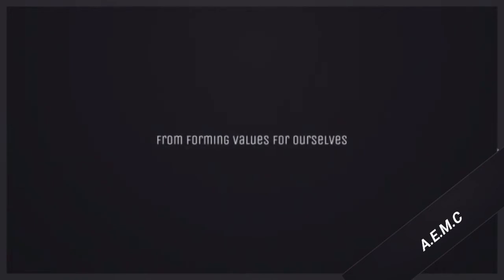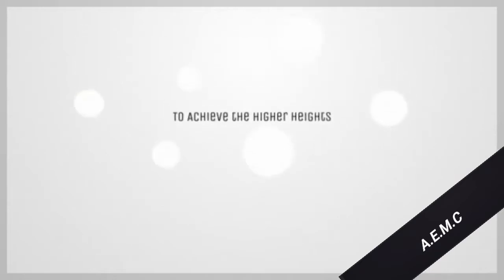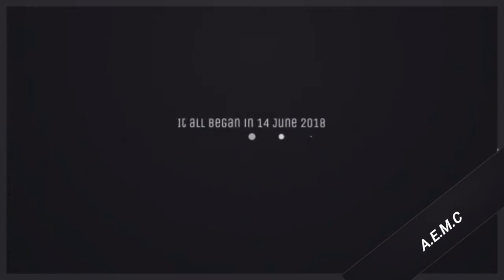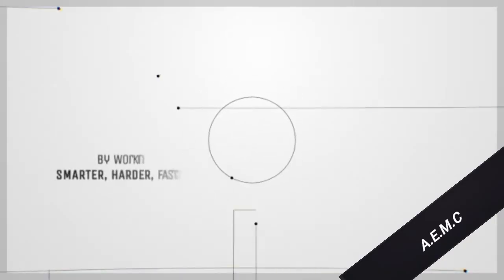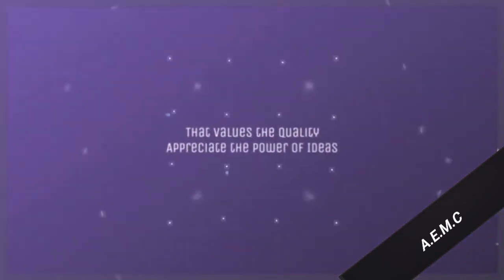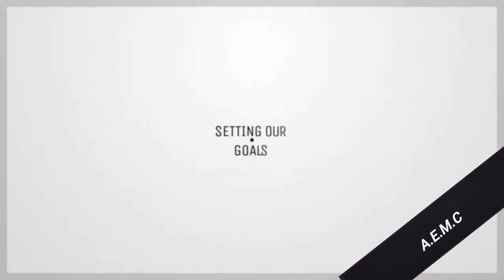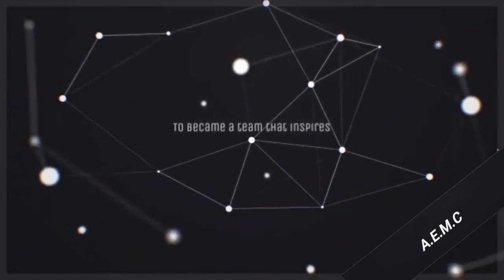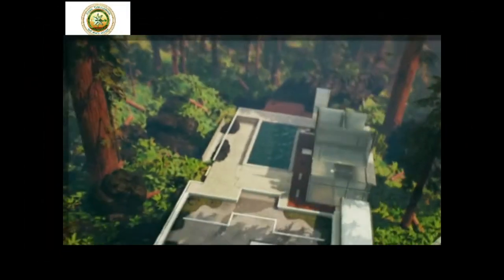AEMC ANNIVASARY VIDEO 14JUNE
2 Years Anniversary

It’s been 2 years since the founding of @arewa_entertainment_ .  Time sure does fly by.  There have been many challenges and rewards that I have learned from and I appreciate them all. We are grateful for that confidence and we continually do all we can to earn it.  That confidence is possible thanks to our talented and dedicated staff .  Those efforts and continued dedication gives us all reasons to be excited about our future.

I am truly grateful to all of our staff and supporters that we have the pleasure of working with.  I would also like to acknowledge my family, friends and business associates who have been supporting our efforts for many years.

We are proud to celebrate our 2nd anniversary and I am confident that @arewa_entertainment_ will continue its successes for many years.  To all of the aforementioned, it is with a tremendous amount of gratitude that I offer you all a very sincere THANK YOU!

Sincerely,
Alhassan Abubakar Sadiq